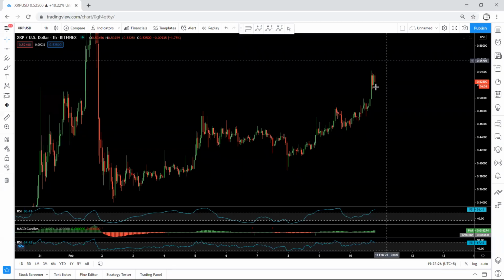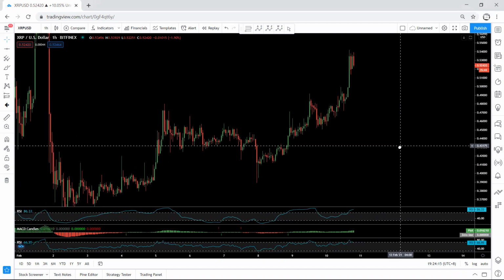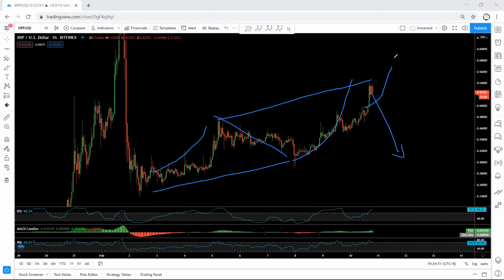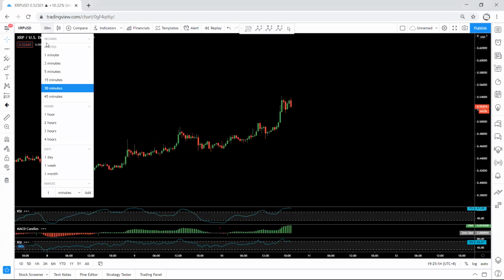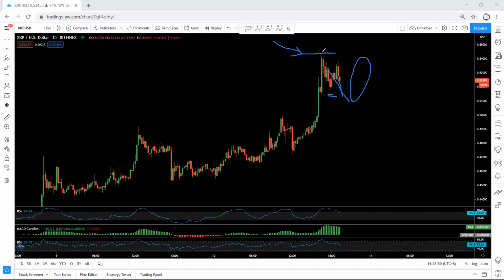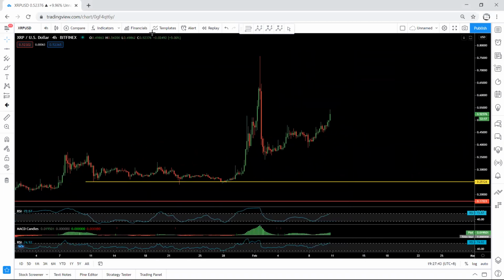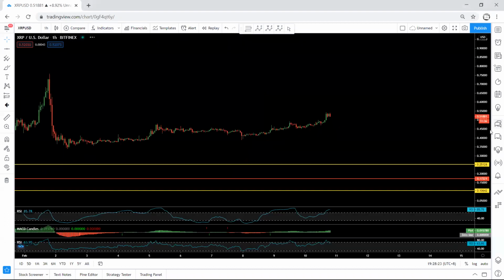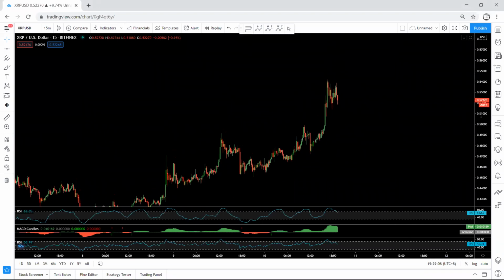XRP - Ripple Daily Analysis 11 February 2021 - Ripple - SEC